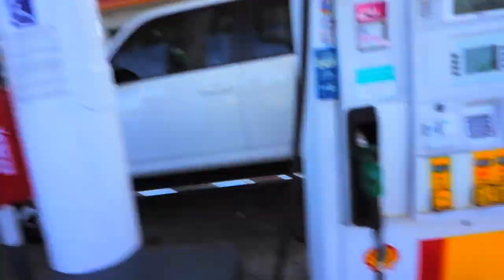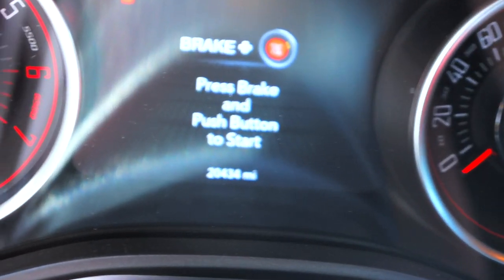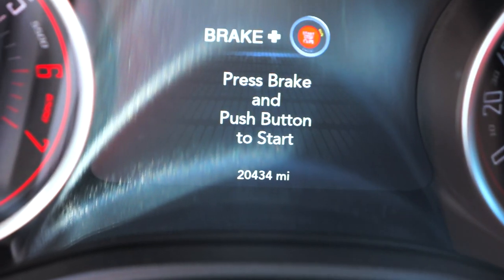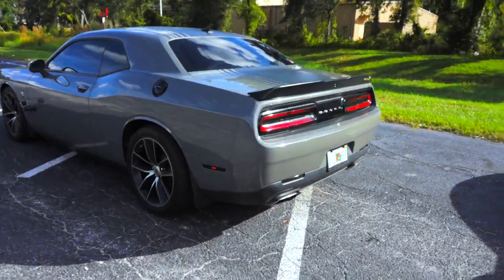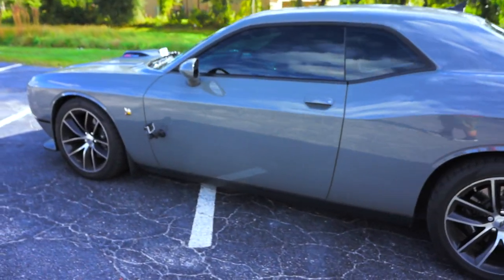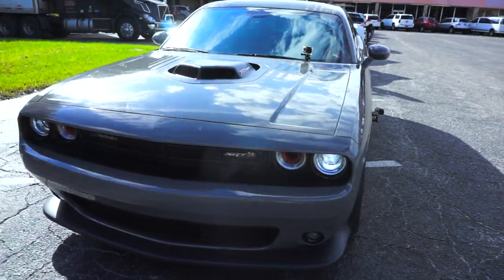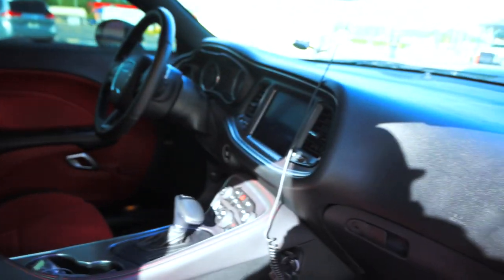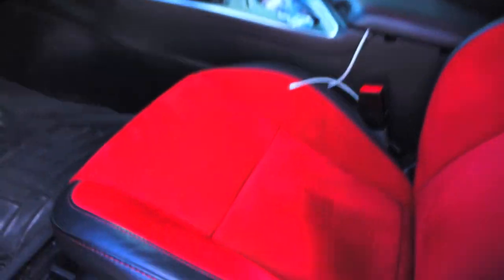1 Year Of Ownership Of The 2017 Dodge Challenger Scat Pack + New Tint & New GoPro Footage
USE CODE: MODERNDAYMUSCLE
FOR $5 OFF ANY PURCHASE